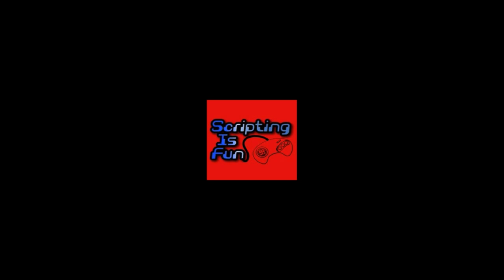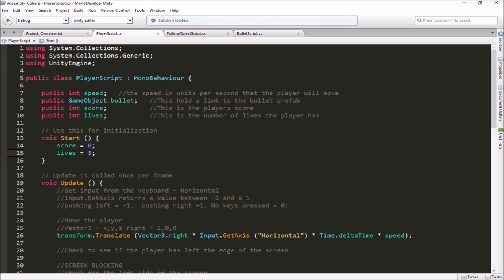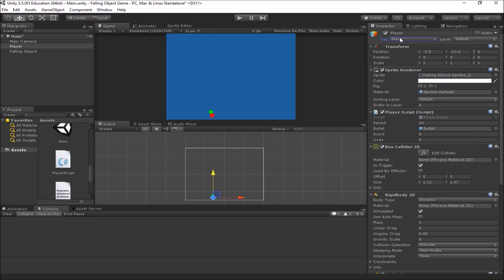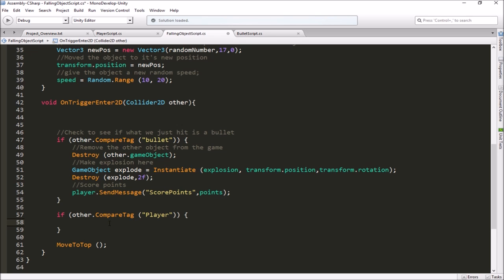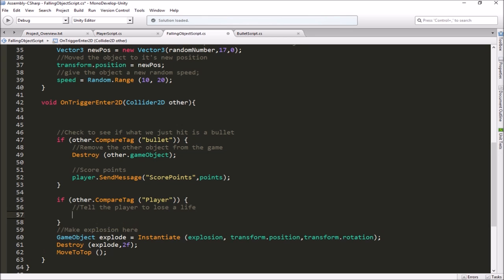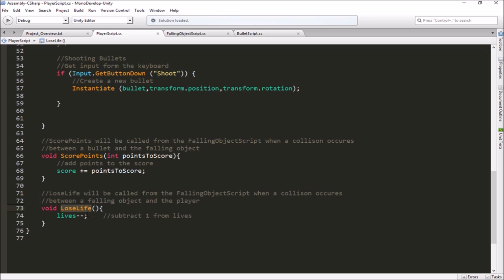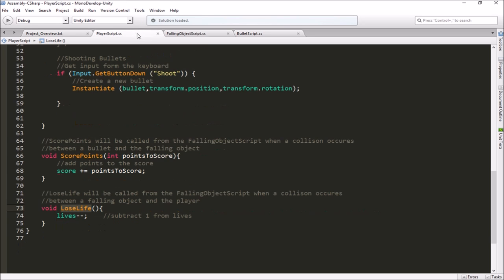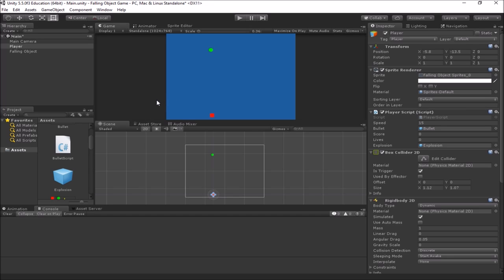Falling Object Game Part 10 - Lives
We add lives to our game in this video.  Now when a falling object hits our player he will lose a life.

Topics Covered:
     SendMessage
     Collisions
     Functions
     OnTriggerEnter2D